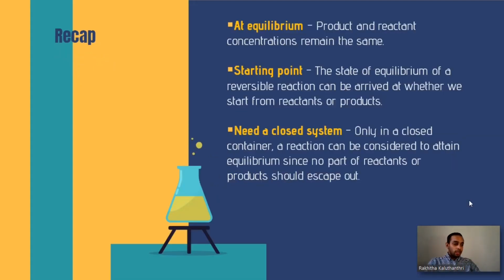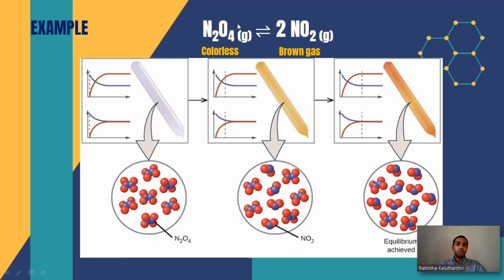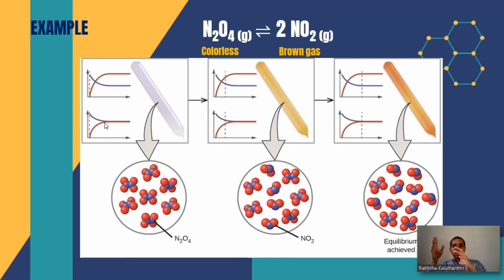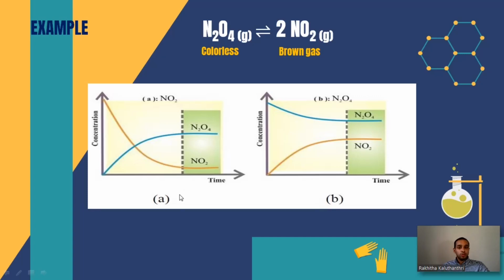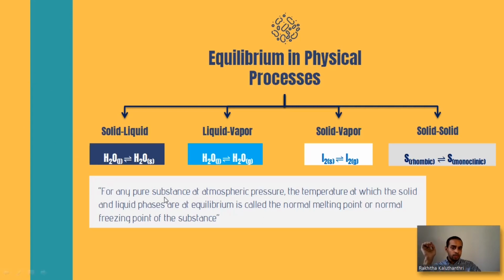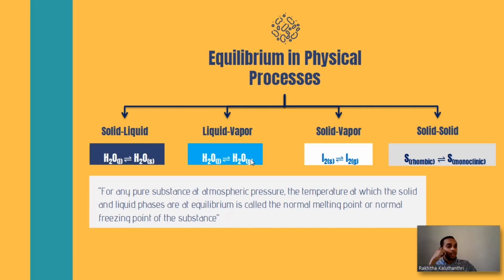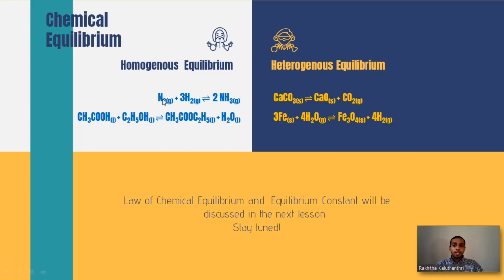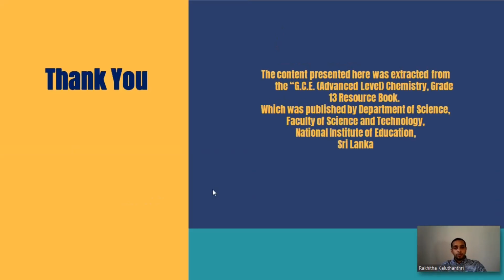Equilibrium - G.C.E. Advance Level Chemistry ( Part 02)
This video will mainly focus on the concept of equilibrium and would allow you to have a strong grasp of what is meant by equilibrium in chemistry.
Differences between Irreversible and reversible reactions, static and dynamic equilibrium and how a reversible reaction attains a state of dynamic equilibrium is discussed in this video.

This video is the introductory video to many lessons that will follow  which are designed to help G.C.E. A\L students to improving their understanding of this particular lesson which is generally considered to be challenging.

If anyone is interested in knowing my credentials, please visit my LinkedIn account for details.